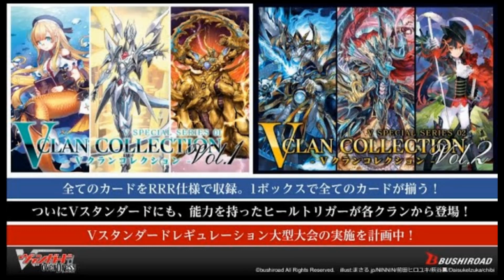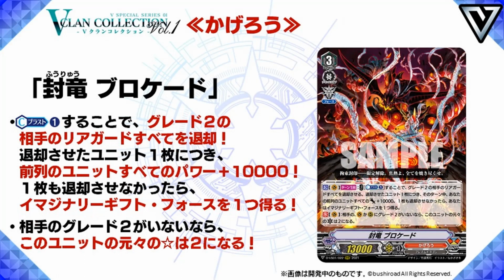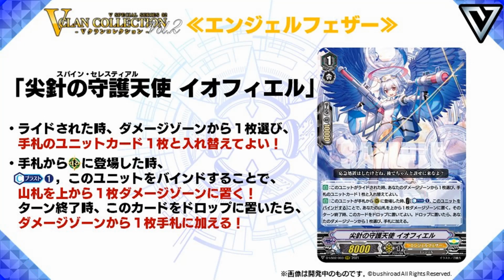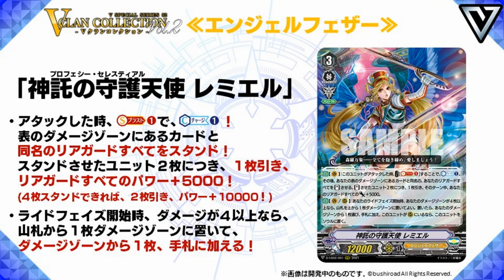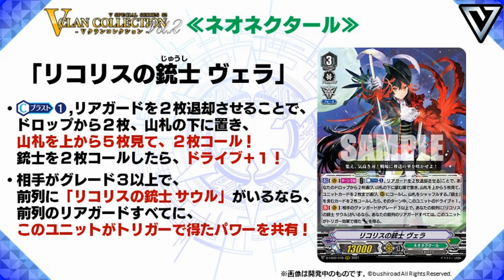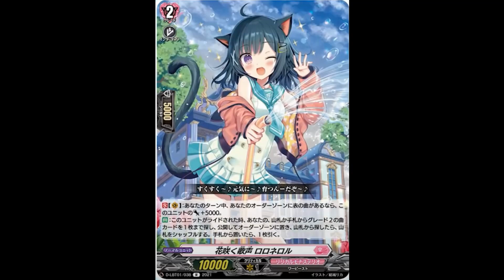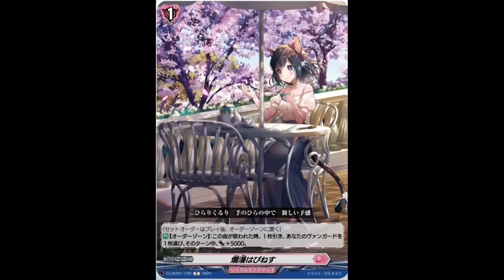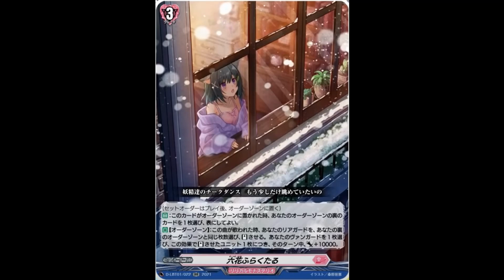Cardfight!! Vanguard: V-SS01-2: Blockade, Ramiel, Vera + D-LBT01: Loronerol Ride Line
Three Archetypes for Clan Collection, but also a surprising reveal of a Lyrical Monesterio Archetype from a display fight. Each of the V Archetypes plays back to their old playstyles with some added twist, but Loronerol's Song playstyle has a mixture of Alchamagic and Cardinals with a G Zone vibe in it. Lyrical Monesterio is getting very interesting. And with all these Archetypes, this might be my longest reveal video I've done, beating my Chaos Breaker with Ashlei.